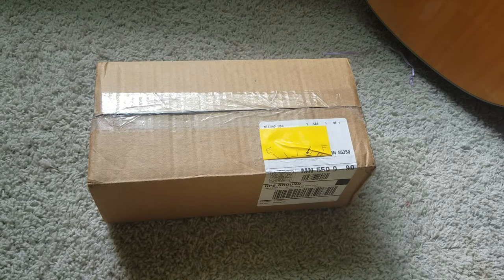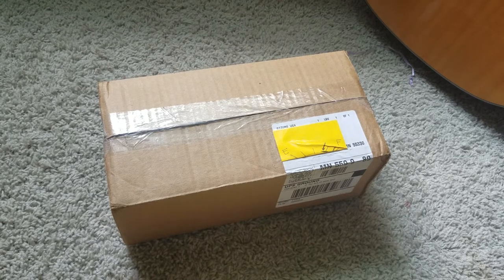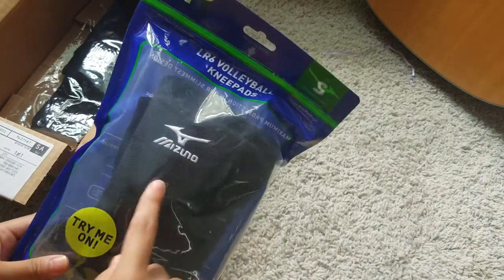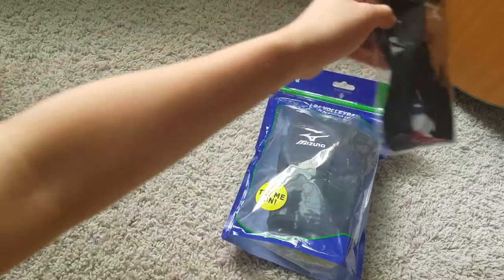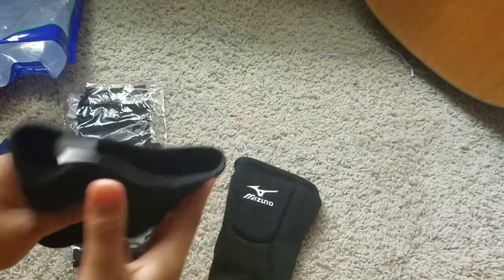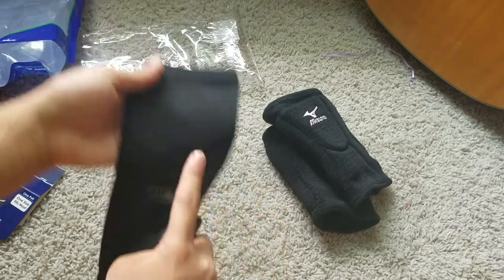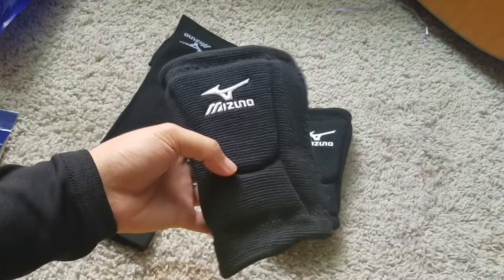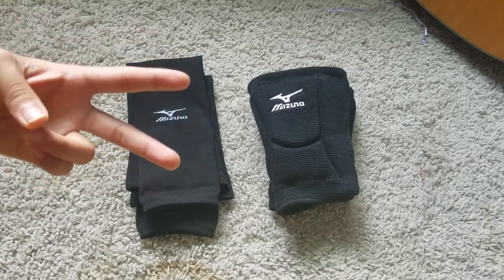Volleyball knee pads and sleeves (Mizuno)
If you like to check out these items I bought l, here are the links to it!